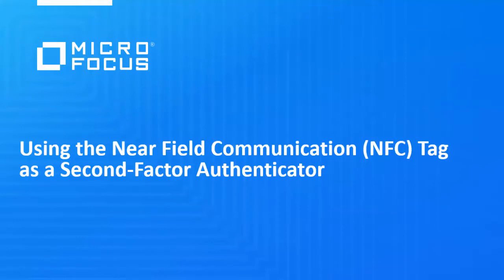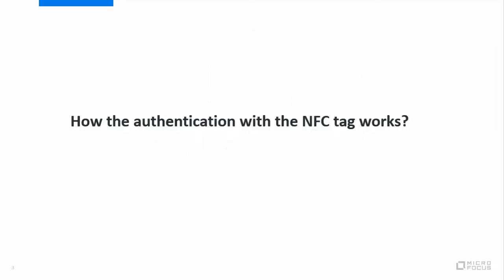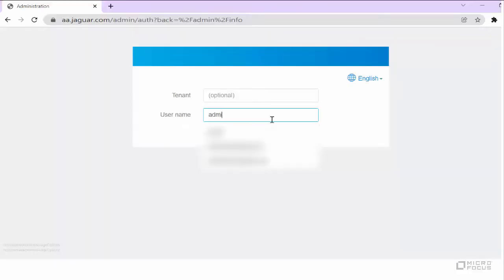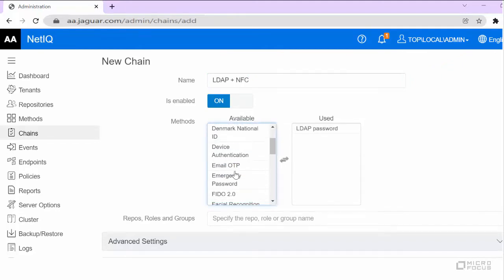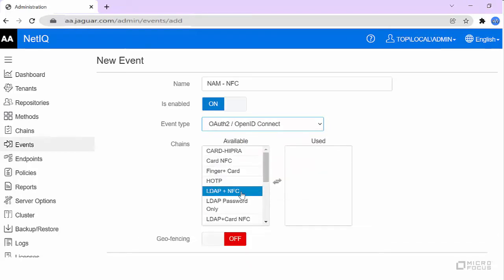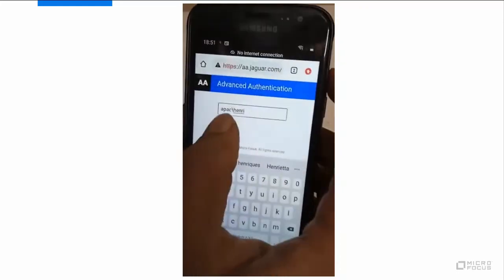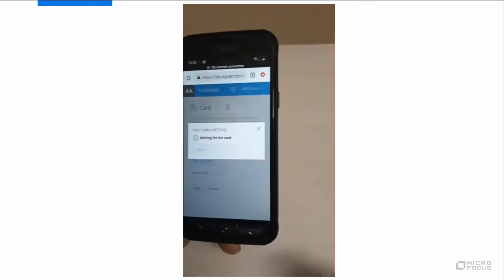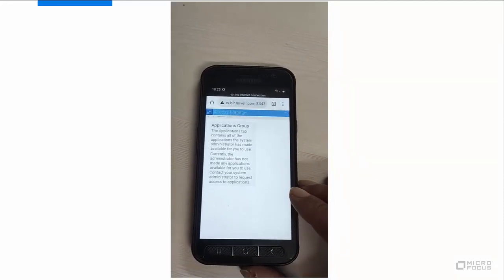Using the Near Field Communication (NFC) Tag as a Second-factor Authenticator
This video demonstrates how to use the NFC Tag as a second-factor authenticator. How to enroll the Card method with the NFC tag. How to authenticate to a Web portal using the NFC tag.